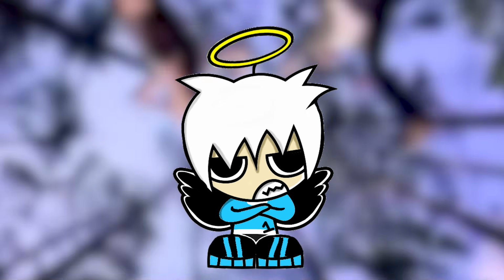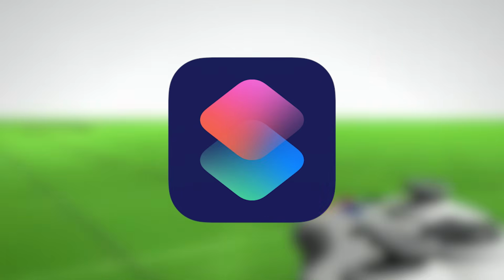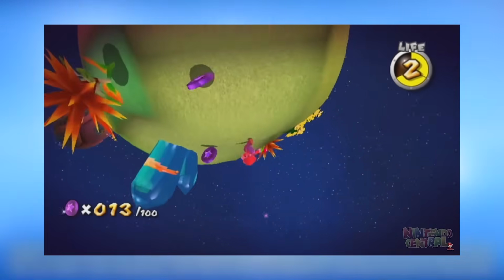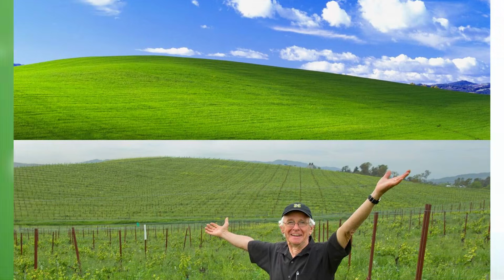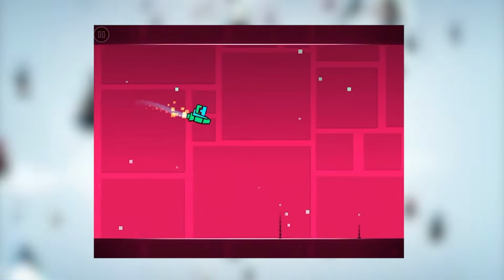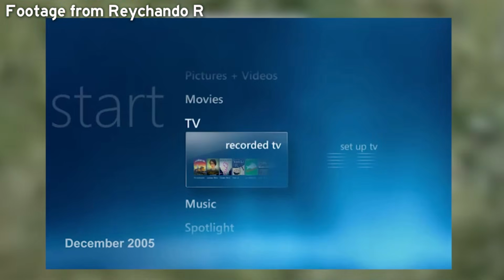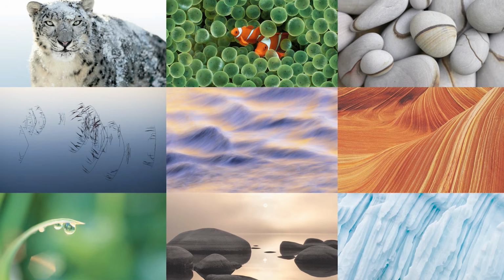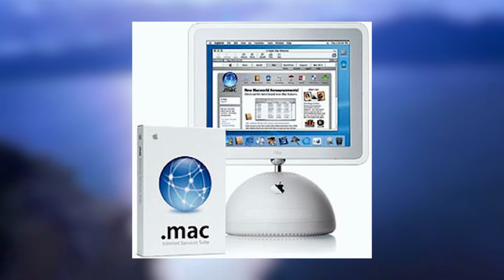The Frutiger Aero Iceberg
Dw guys I wont do any more icebergs maybe probably :p

Also I know I kept changing my pronunciation of "Frutiger" LOL

TIMESTAMPS:
0:00 Intro
1:50 Tier 1
14:11 Tier 2
20:18 Tier 3
23:36 Tier 4
25:53 Tier 5
28:07 Tier 6
29:29 Outro